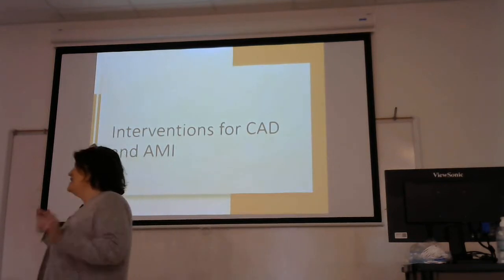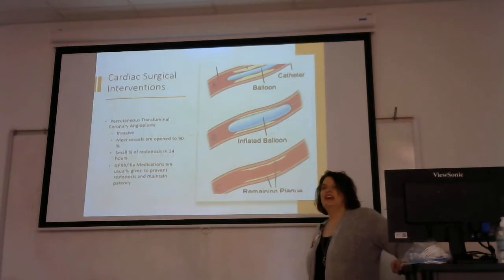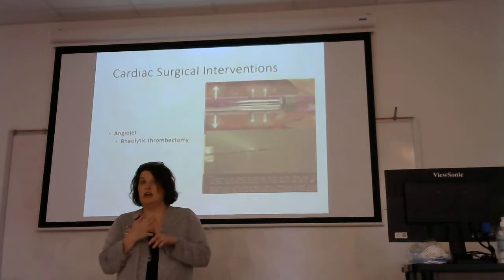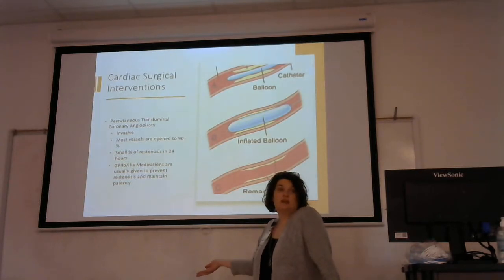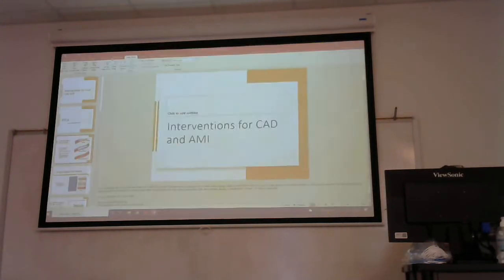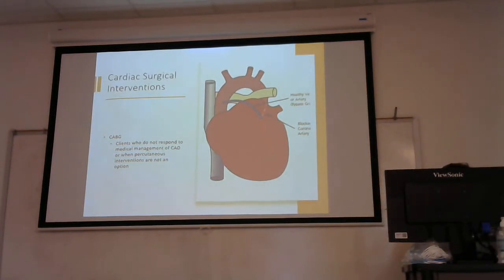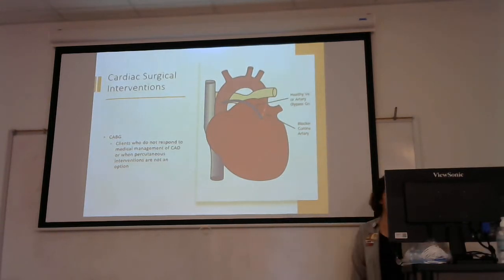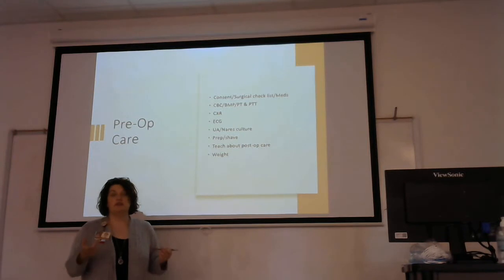202 - Module B Lecture 3/8/2022 Part 2